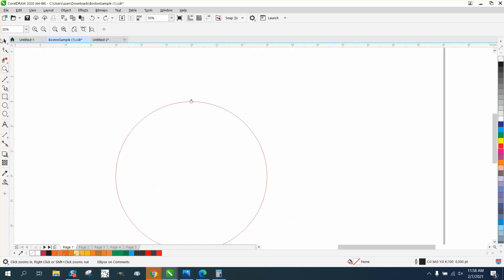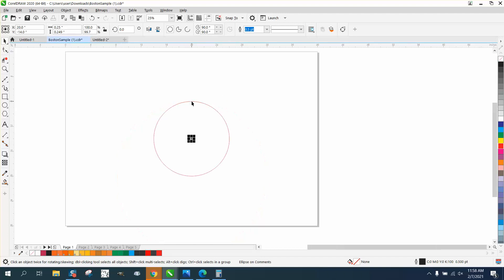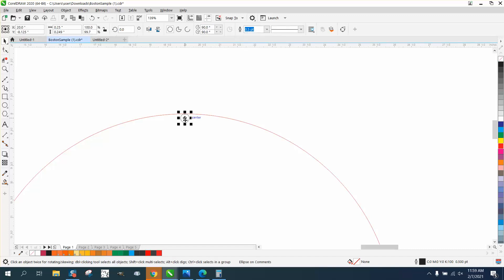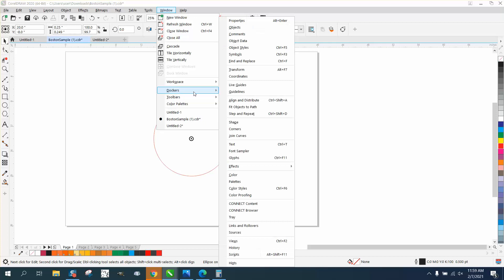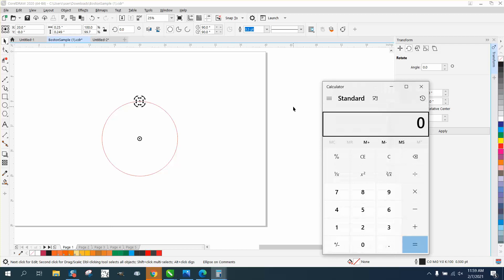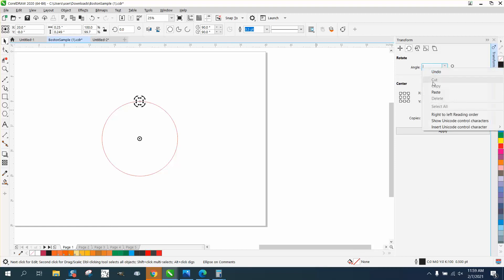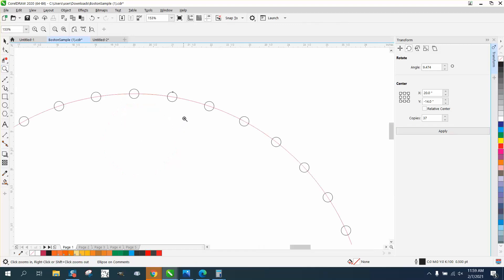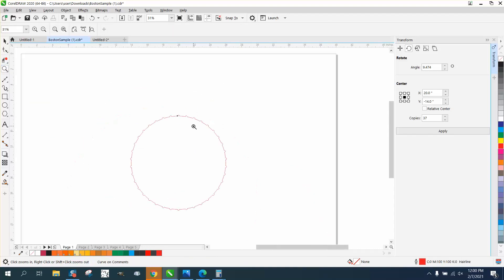Corel Draw Tips & Tricks Use your on board Calculator to work